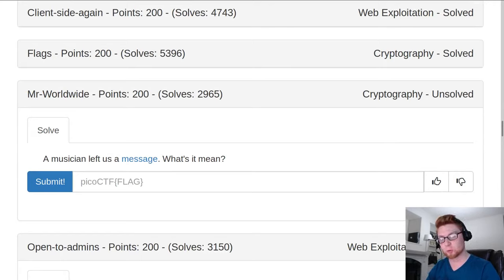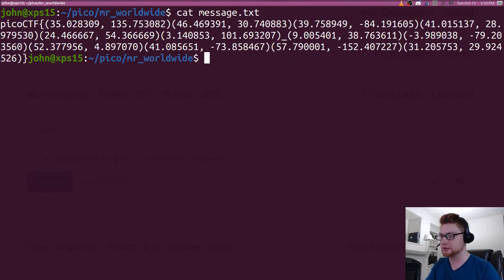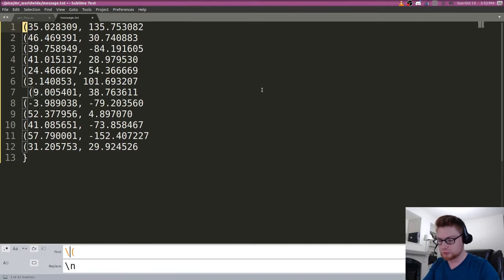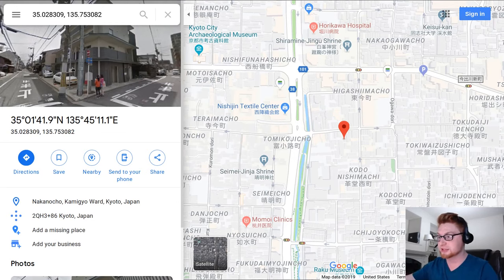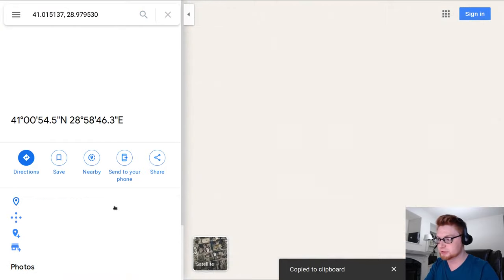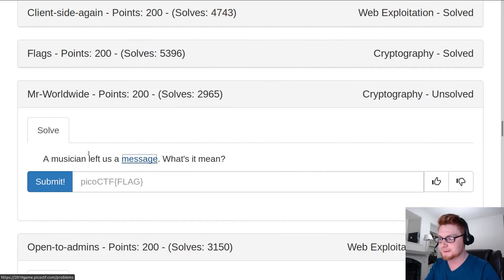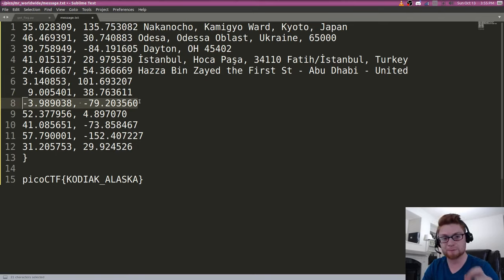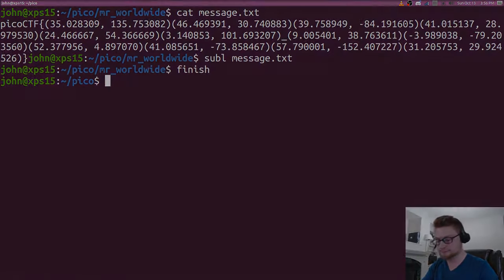PicoCTF 2019 [14] Mr. Worldwide